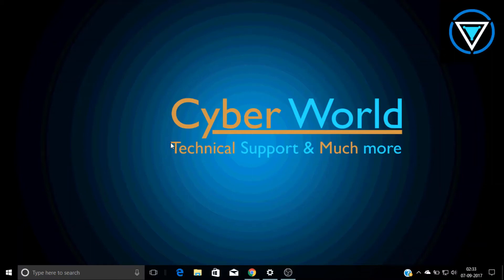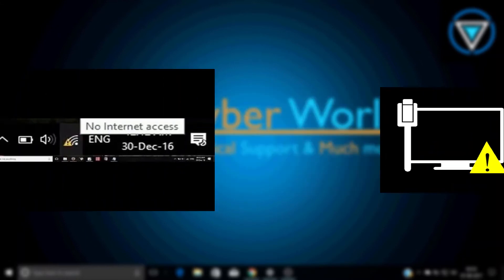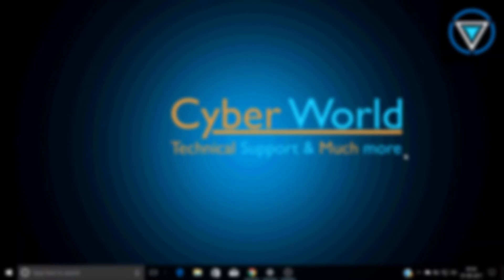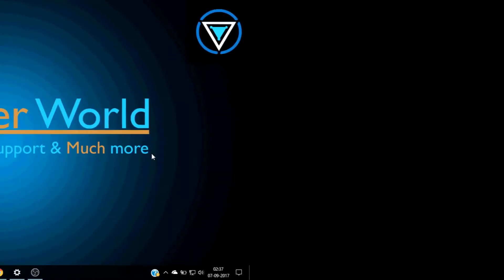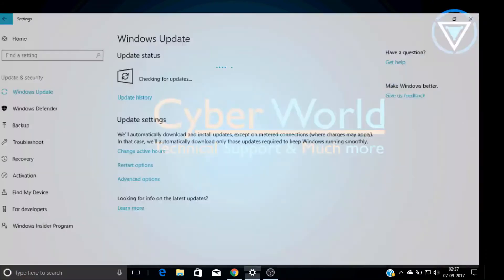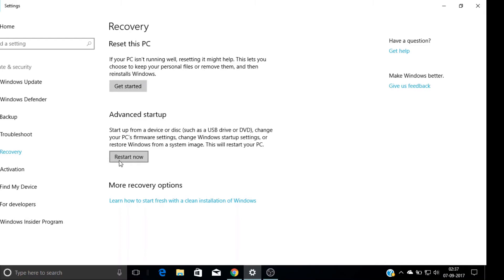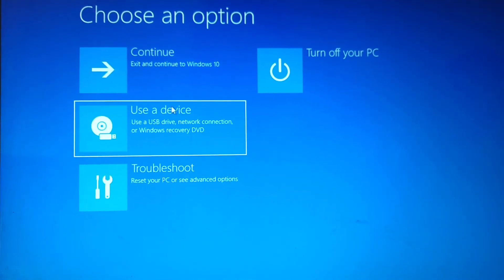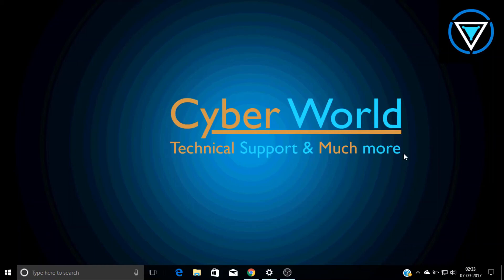No internet access in Windows 10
1. Go to settings
2. Click on Updates and Security
3. Click on Recovery
4. Advance startup
5. Use a device
6. Factory reset your Device

geen toegang tot internet 10

geen toegang tot internet vensters 10

Ինտերնետային պատուհաններ 10
Internetayin patuhanner 10

لا نوافذ الوصول إلى الإنترنت 10

没有互联网访问窗口10

няма прозорци за достъп до интернет 10

walang internet access windows 10

pas d'accès internet windows 10
keine Internet-Fenster 10
κανένα παράθυρο πρόσβασης στο διαδίκτυο 10

gan fuinneoga rochtain ar an idirlíon 10

tidak ada akses internet windows 10

インターネットアクセス窓なし10
Intānettoakusesu mado nashi 10
인터넷 접속 창 없음 10
inteones jeobsog chang eobs-eum 10

nullo penitus obvius X fenestras

इन्टरनेट पहुँच विन्डोज 10 छैन
Inṭaranēṭa pahum̐ca vinḍōja 10 chaina

sem acesso à internet janelas 10

ਕੋਈ ਵੀ ਇੰਟਰਨੈਟ ਪਹੁੰਚ ਵਿੰਡੋਜ਼ 10 ਨਹੀਂ

нет окон доступа в Интернет 10

no hay acceso a Internet windows 10

inga internetåtkomstfönster 10

انٹرنیٹ تک رسائی ونڈوز 10 نہیں

Internetga kirish joyi yo'q

không có cửa sổ truy cập internet 10